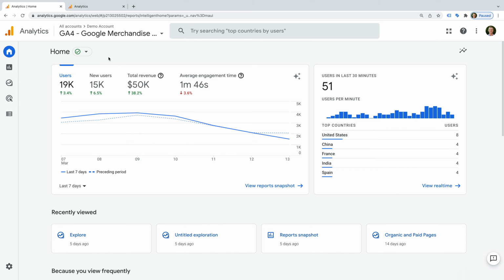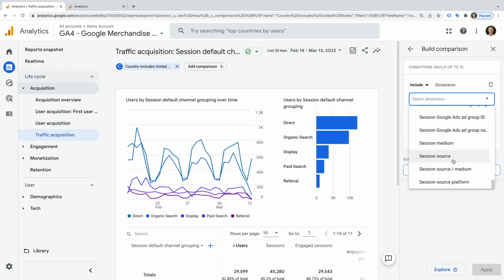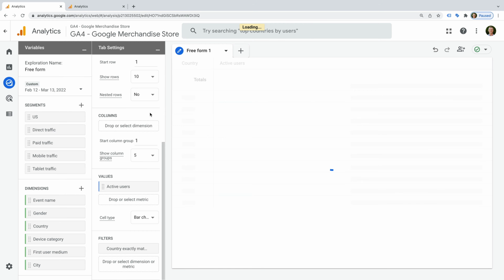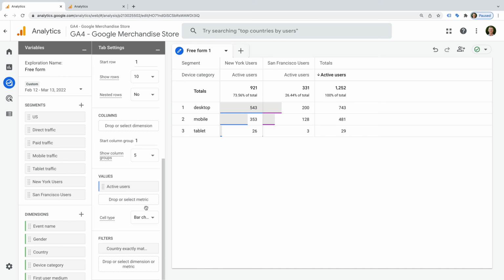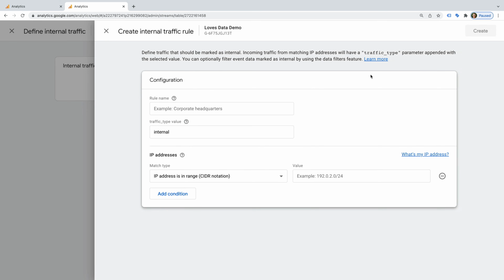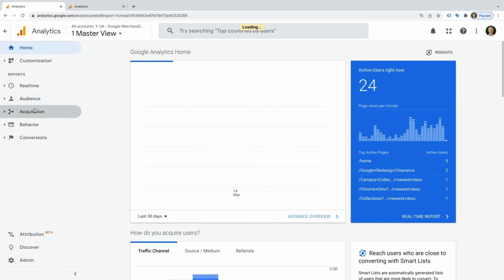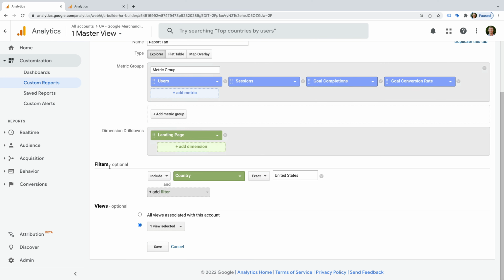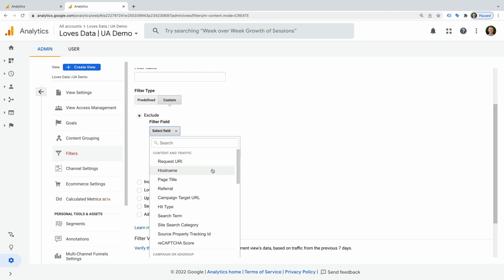Ways You Can Filter Data in Google Analytics – Google Analytics 4 (GA4) and Universal Analytics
What are the options for filtering data in google analytics? Great question! In this video, you will learn about the different ways you can filter data in Google Analytics 4 (GA4) and Universal Analytics.

JUMP TO A TOPIC:
0:00 Introduction
0:42 Filtering data in GA4
13:46 Filtering data in Universal Analytics
19:08 Conclusion

SAY HELLO!